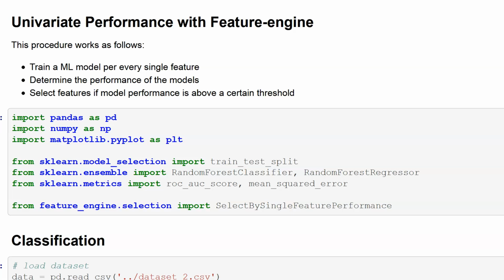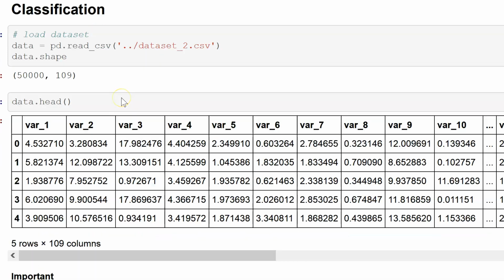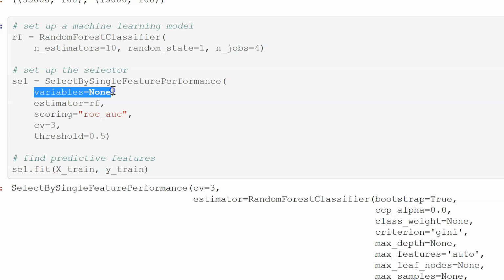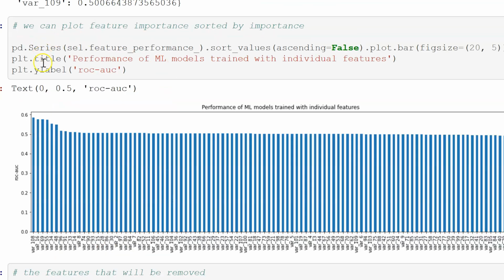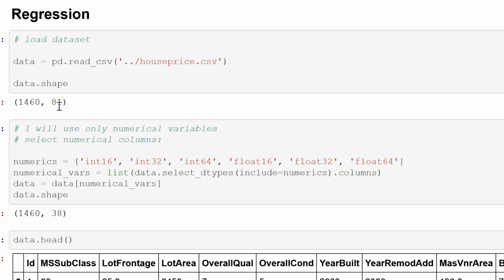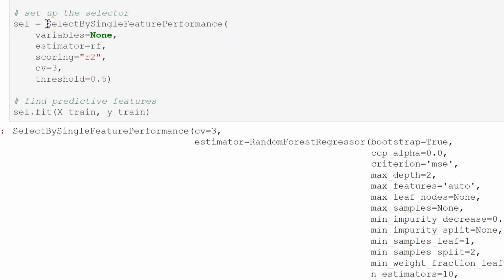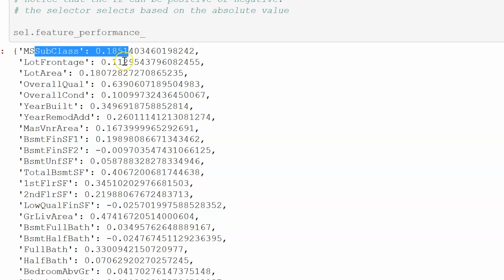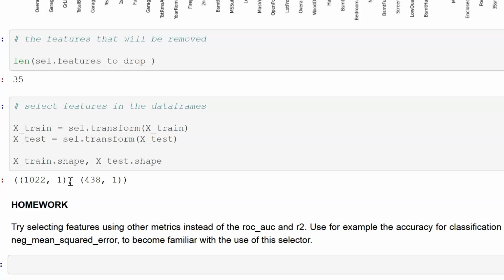Single Feature Model Performance with Feature-engine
In this video, we show how to select features by training single feature classifiers or regression models to assess feature importance. You'll learn how to use Feature-engine's SelectBySingleFeaturePerformance transformer to select features based on their predictive power for classification and regression tasks, using metrics like ROC-AUC and R².